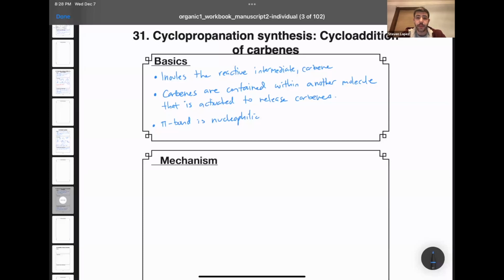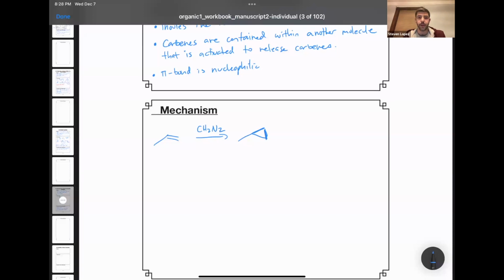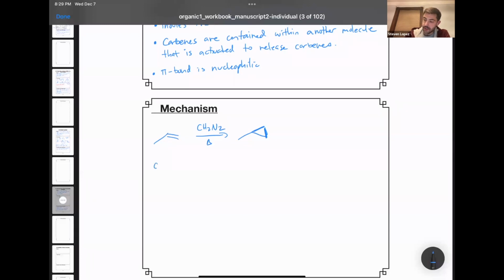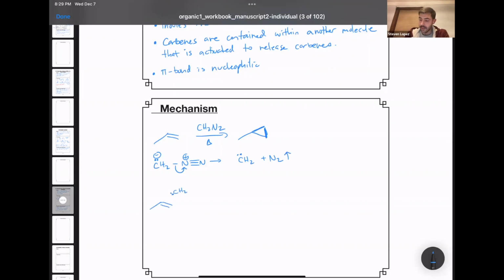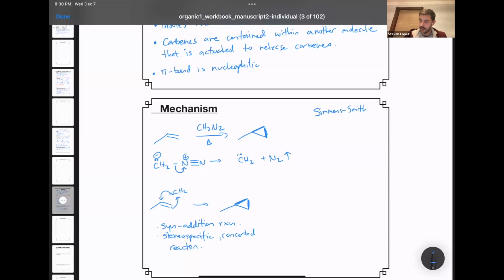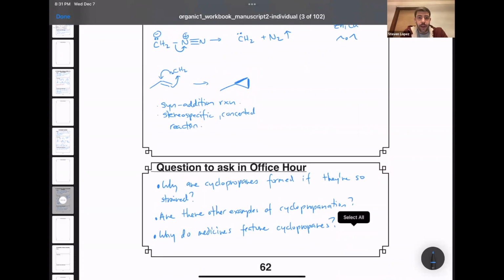Episode 31: Cyclopropanation reactions of alkenes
Learn about the cyclopropanation reactions! This video is meant to complement my workbook